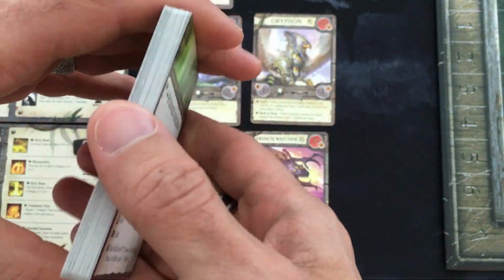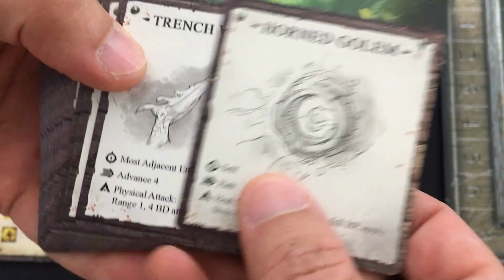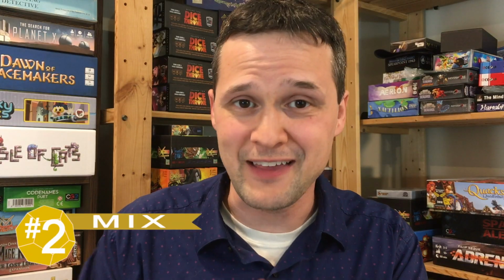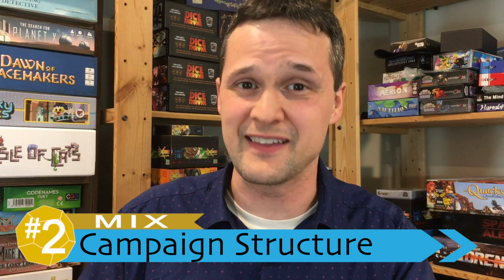Wild Assent | Solo/Co-Op Review | With Mike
Check out my thoughts on the original release before looking at the new campaign.
0:00 - Introduction
0:36 - Seekers and Upgrades
1:19 - Camp Confusion
2:15 - Enemy Activation
3:25 - Campaign Structure
4:20 - Tactical Combat
5:05 - Final Thoughts